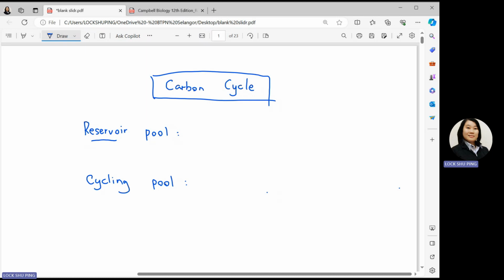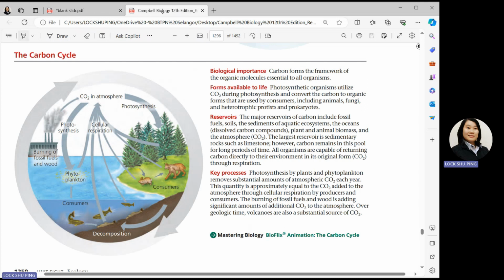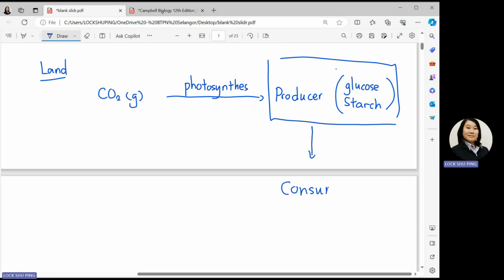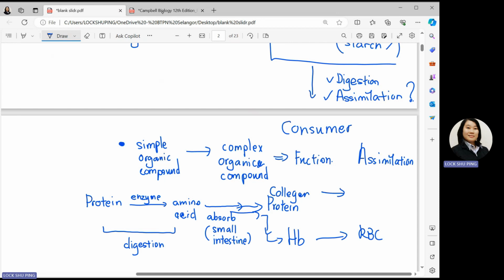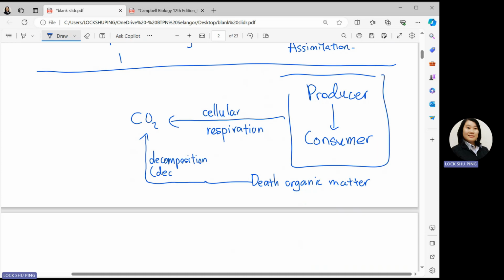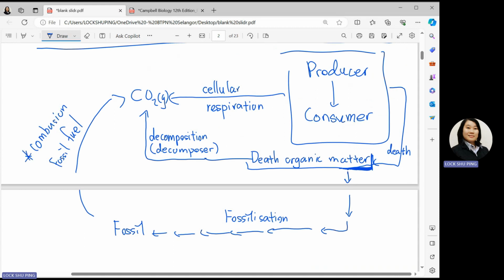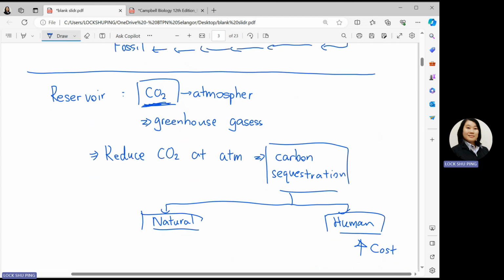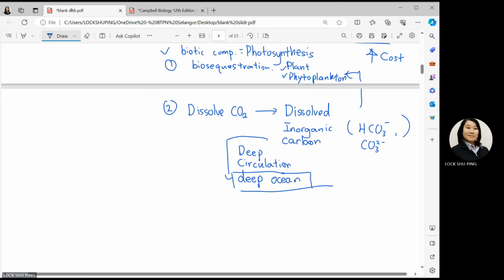carbon cycle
Focus of the video
Process involve: Photosynthesis, assimilation, decomposition, cellular respiration, carbon sequestration.
Discuss the role of each process. Identify the changes of carbon element.